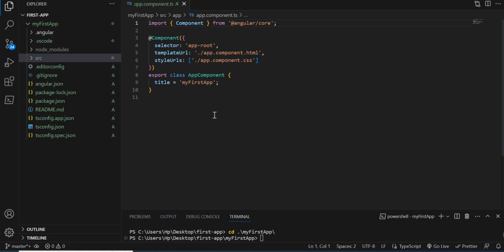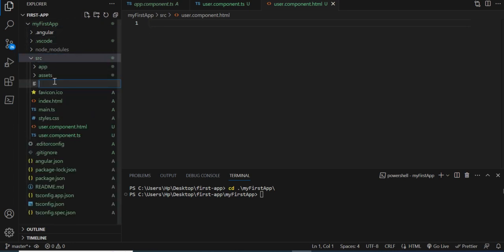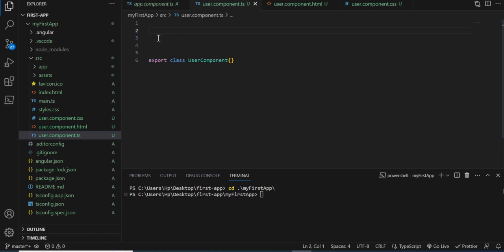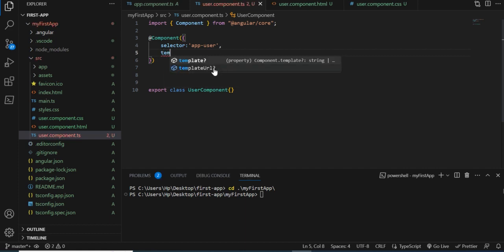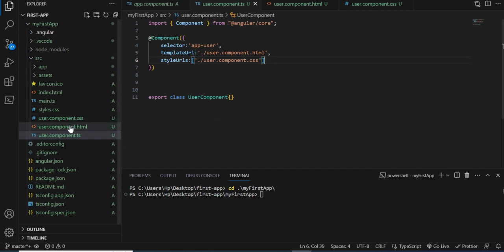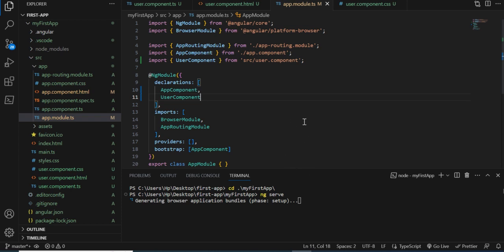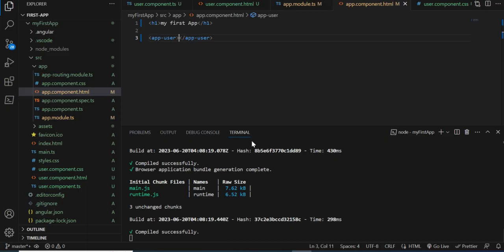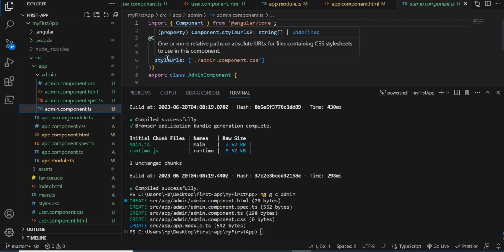Create custom component-Angular step-by-step course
Welcome to our Angular Step-by-Step Course! In this comprehensive tutorial series, we will take you on a journey to master Angular, one of the most popular frameworks for building dynamic web applications. Whether you're a beginner or have some experience with web development, this course is designed to equip you with the knowledge and skills needed to create robust and scalable applications using Angular.